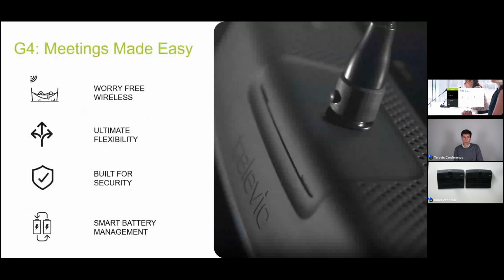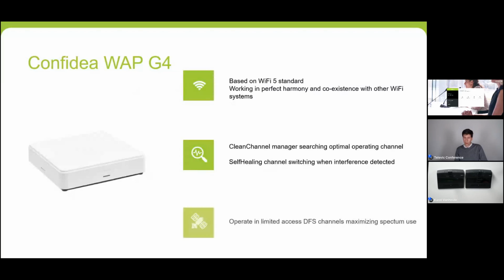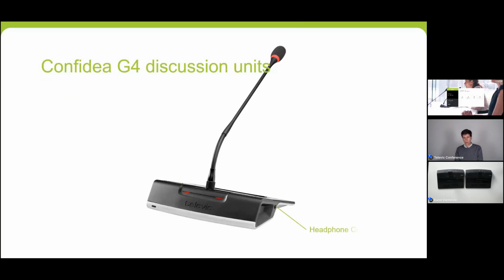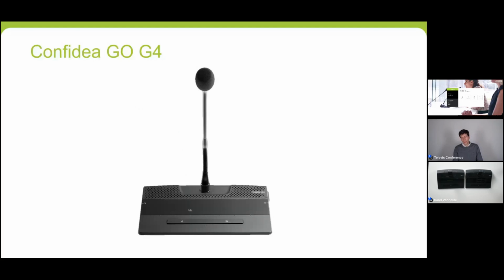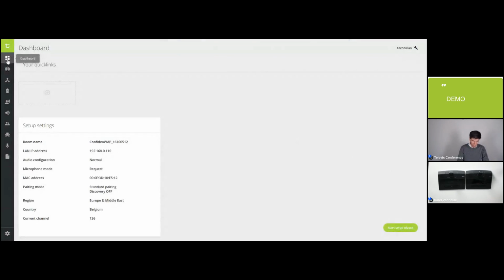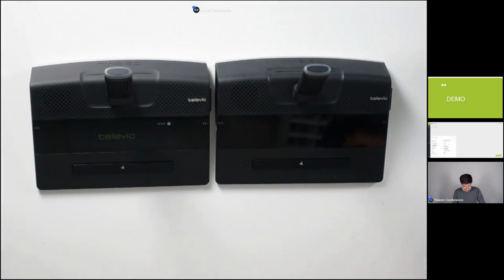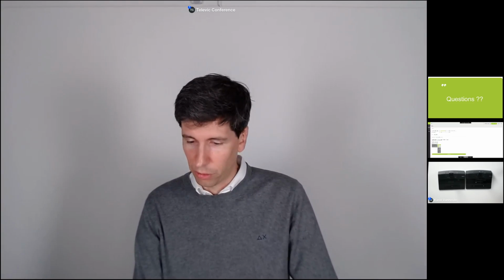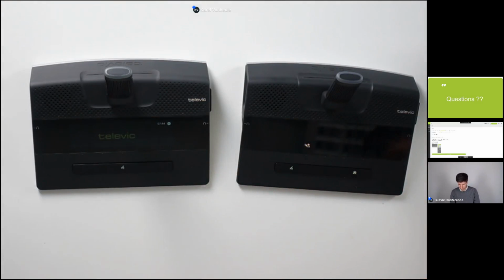Televic Conference - Webinar - Discover our highly flexible wireless Confidea FLEX and GO products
The 4th-generation wireless conferencing system: Get to know what real flexibility means.
Delivered with flawless audio quality and a cable-free design, Confidea G4 offers unmatched flexibility, making everything possible.

Want to have the best of both worlds?
Combine the Confidea GO G4 units with Confidea FLEX G4 in one system.
A cost-efficient conference set-up!
Get to know everything in the webinar!